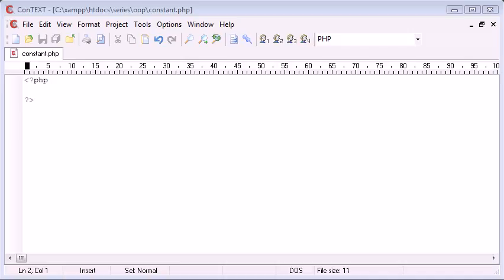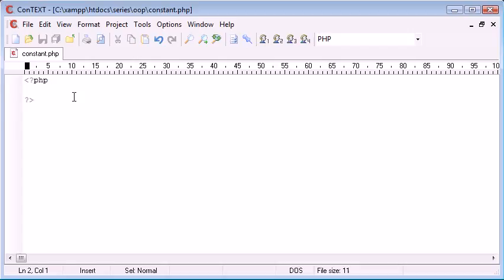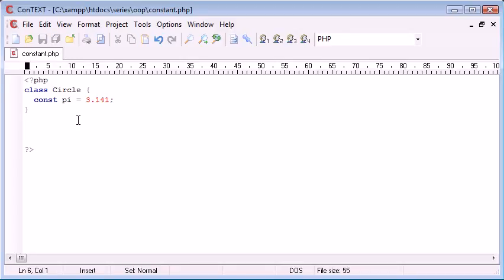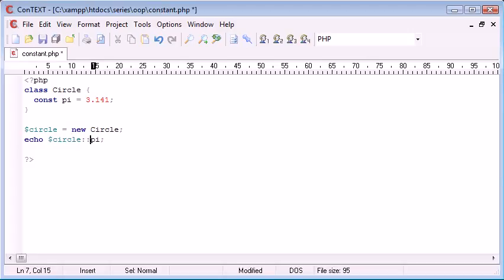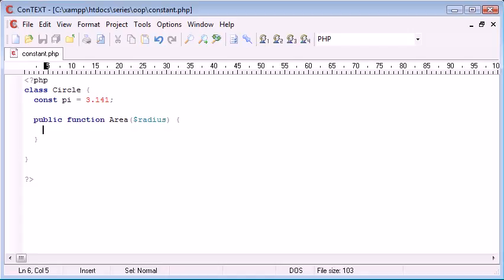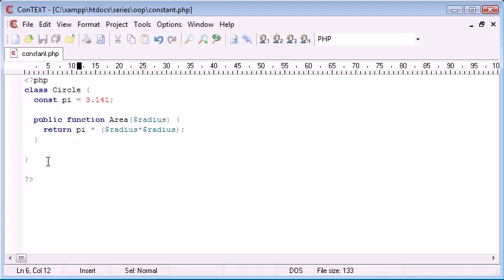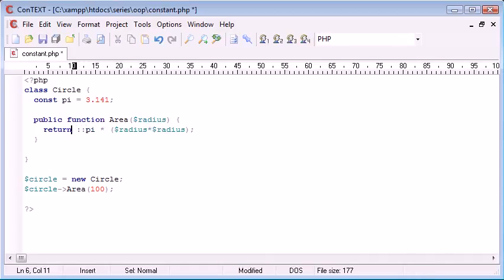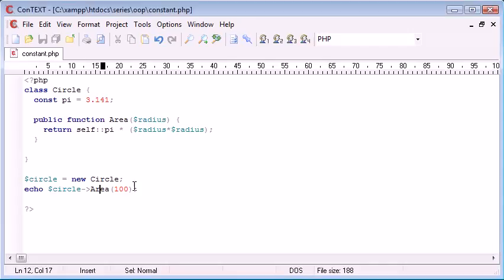Beginner PHP Tutorial 194 Constants